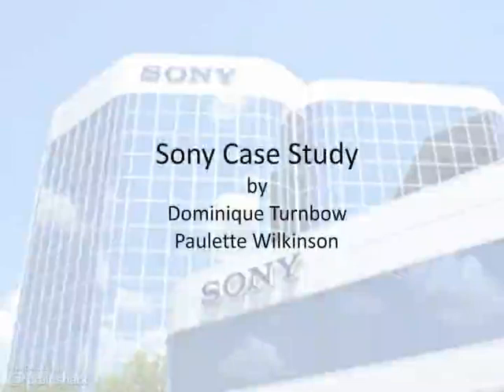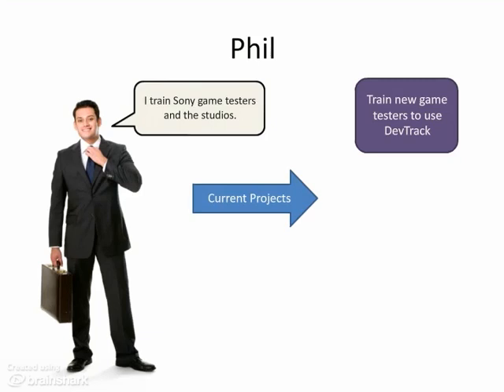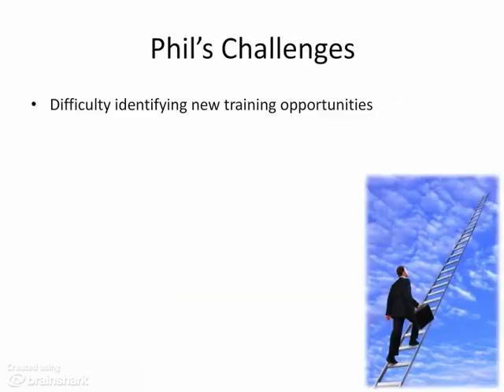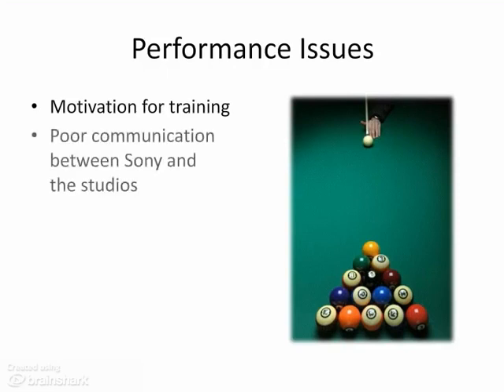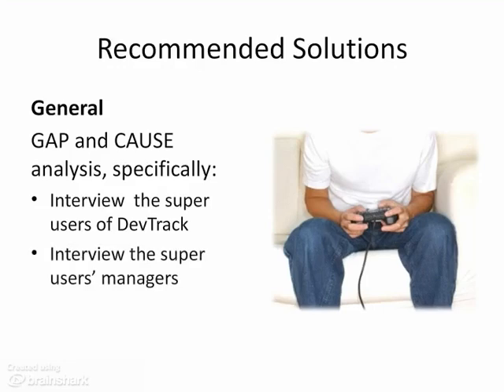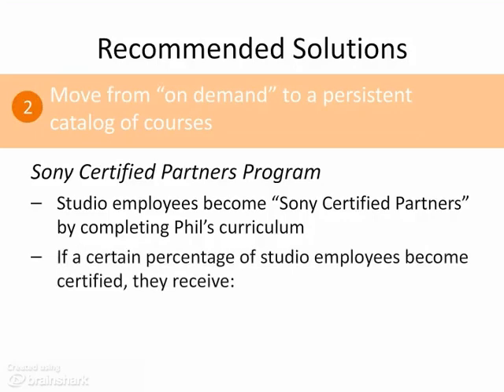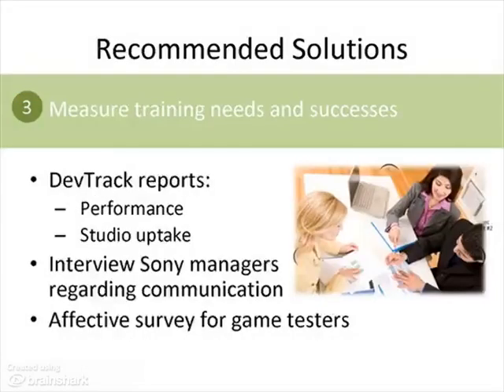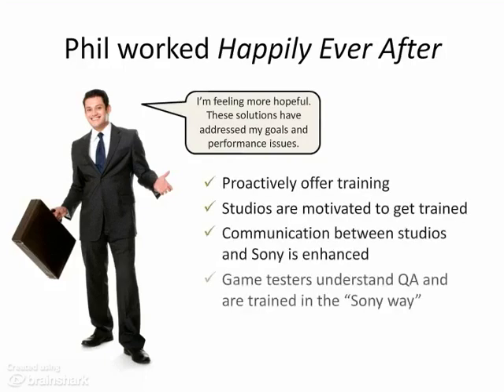Case Study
- SDSU ED795A, D. Turnbow and P. Wilkinson